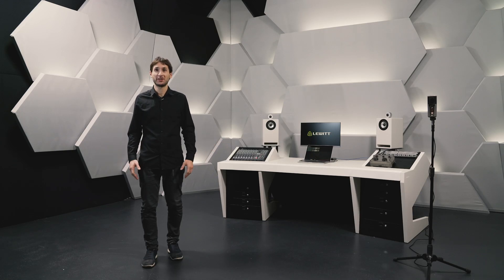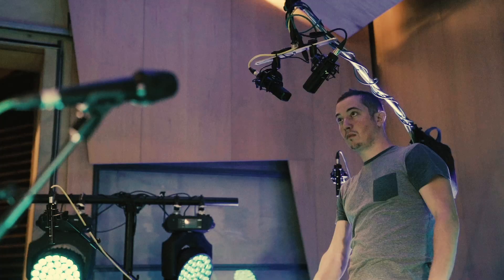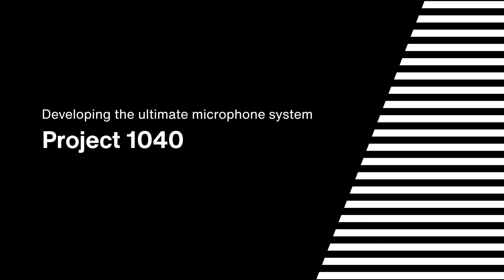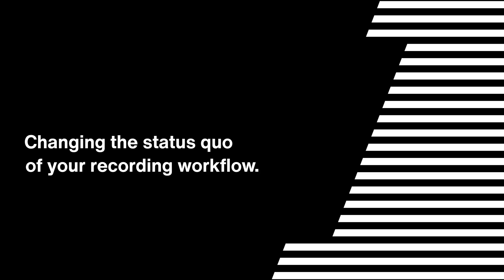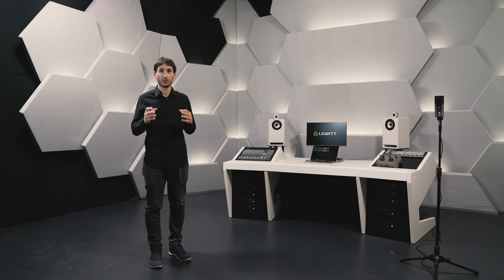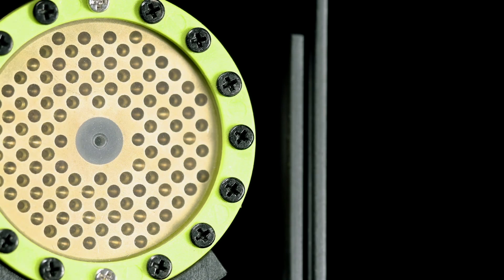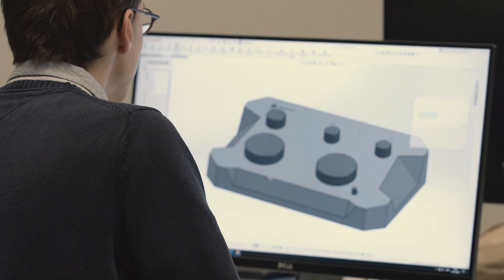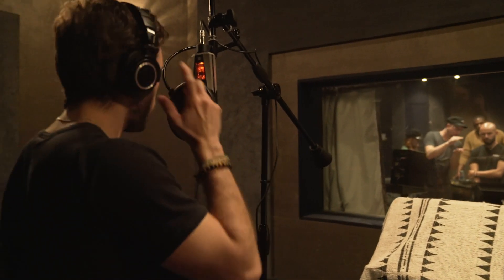Developing the ultimate microphone system - Project 1040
Together, we'll change the status quo of your studio recording workflow.

Our vision is to make the process of getting the perfect sound as easy as possible by giving you that sound you envision, the one you already hear in your head.

The ultimate microphone system will give you a comprehensive set of options to dial in on the perfect sound. And what is the best spot to hear it? Right at your studio desk, in your sweetspot!

You’ll have a remote control on your desk, which communicates with the mic via standard studio 3-pin XLR cable.

Not only will you save time and effort, but your sessions will run smoother and sound better than ever.